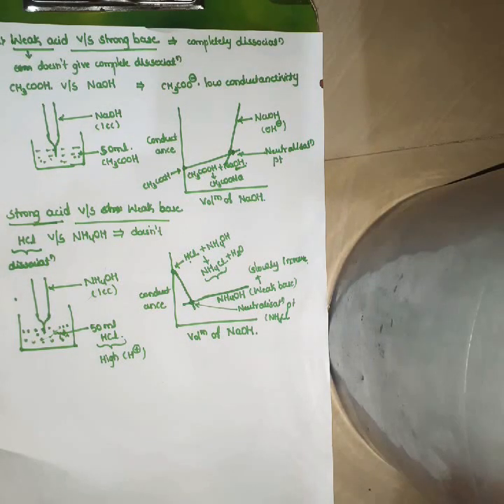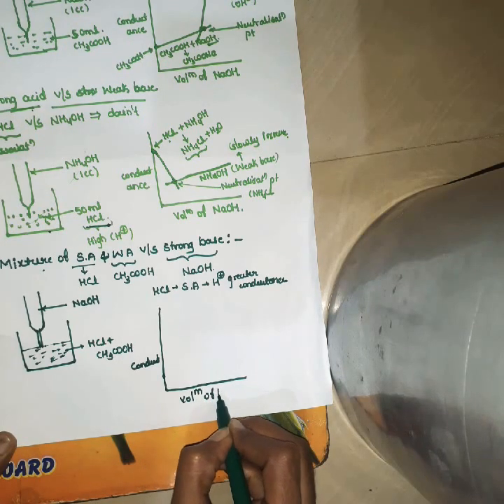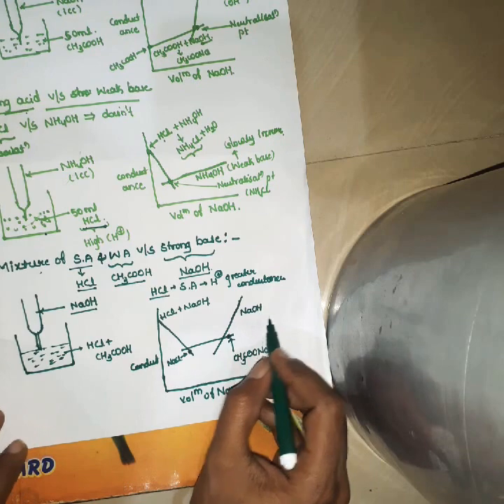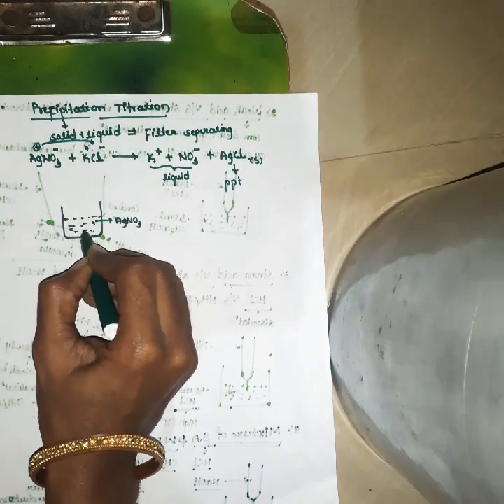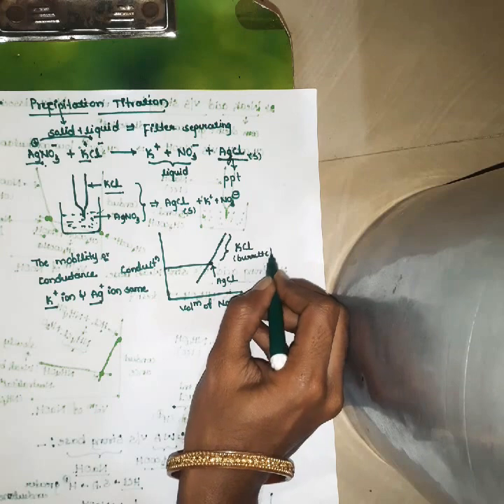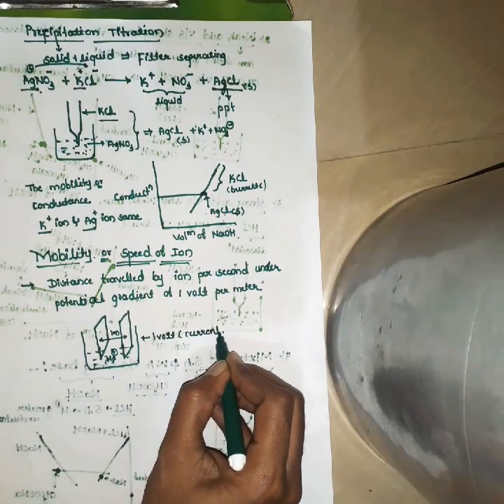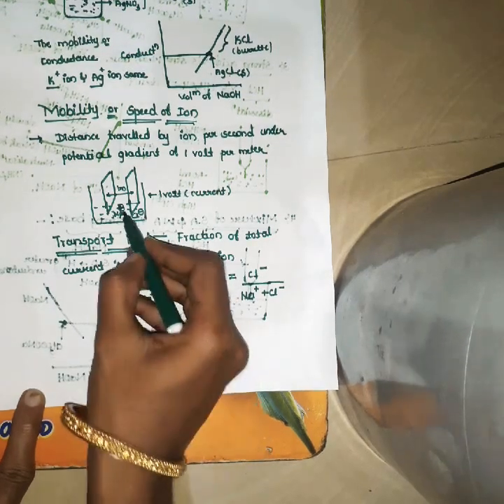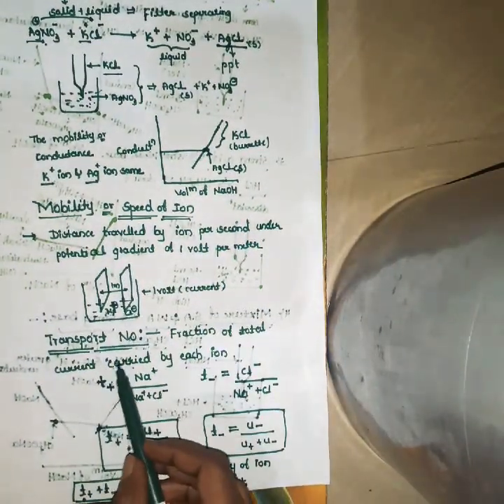Electrochemistry chemistry ( Physical chemistry)